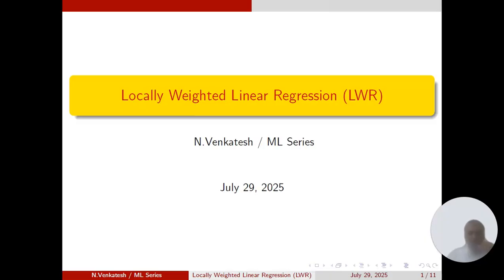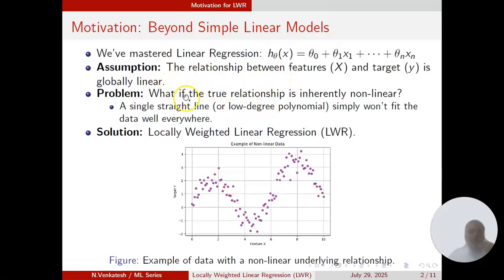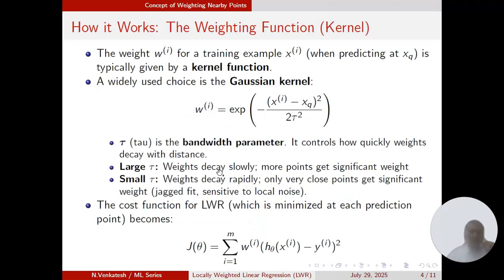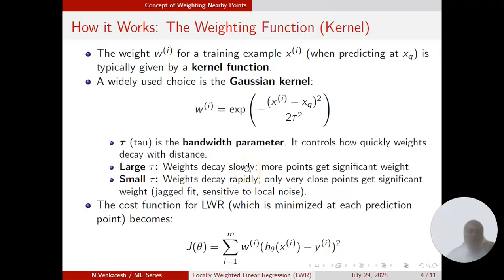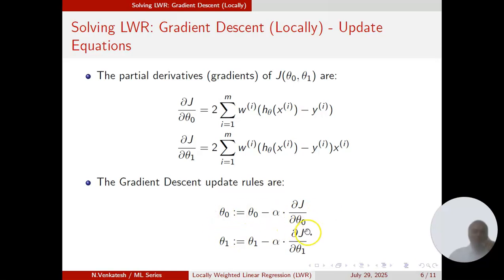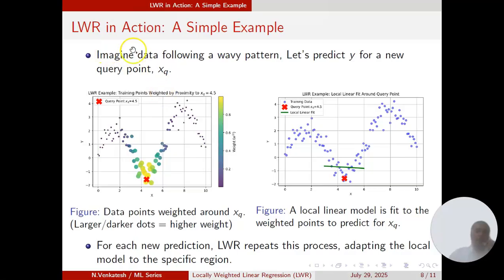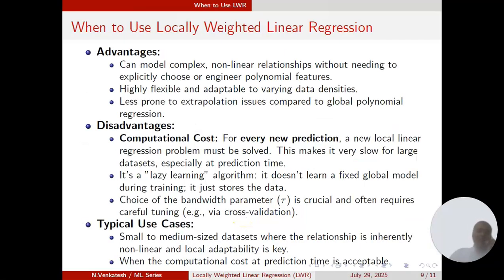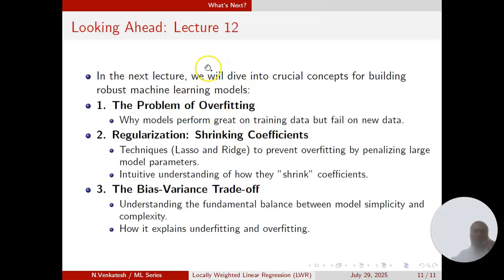ML Lecture11 part1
Locally Weighted Linear Regression, Gaussian kernel